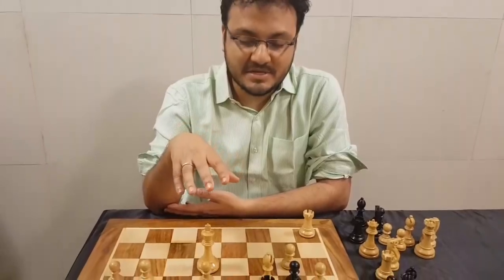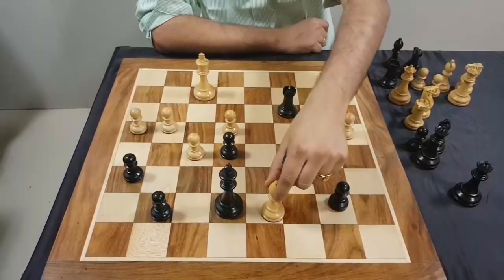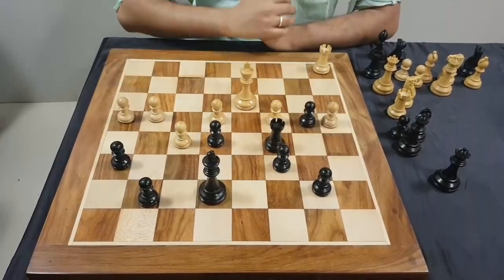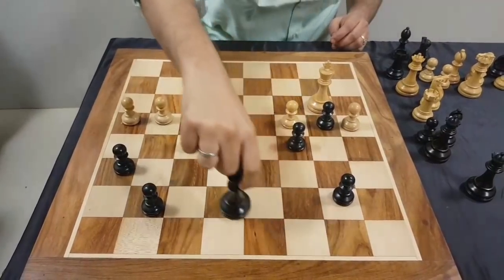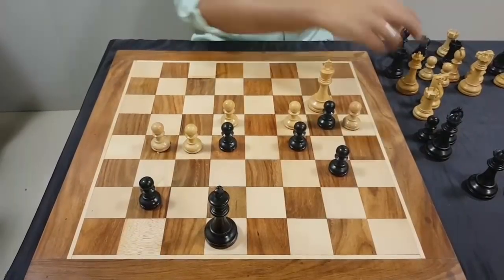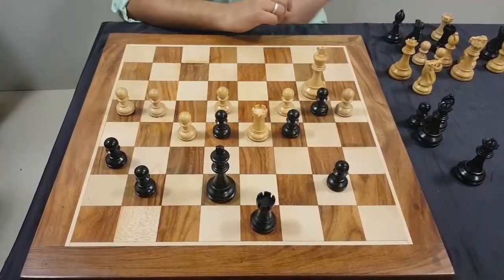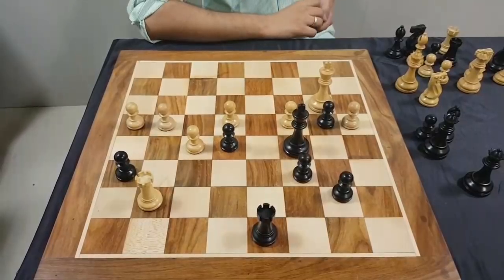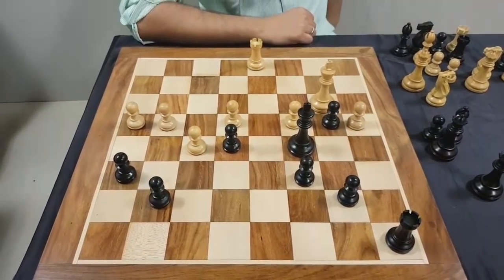IM Sagar Shah explains Abhijeet Gupta's endgame conversion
Instructive endgame from Eka by IIFLIM Round 4 of Mumbai International. Abhijeet Gupta vs Aniruddha Deshpande. From 3.53 onwards Sagar makes two white moves Kb3 and then Rd7. The right order is Rd1 Ra8 Rd7 b6 Rxg7 Rd8.